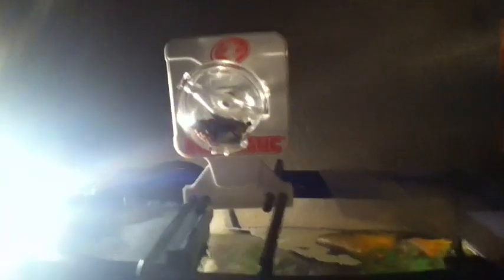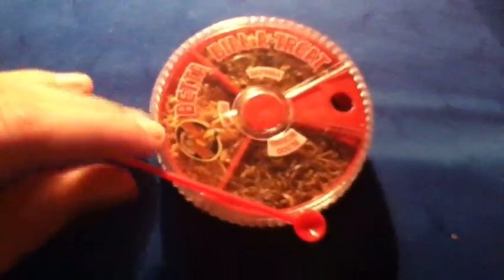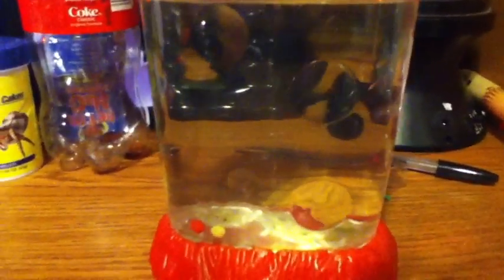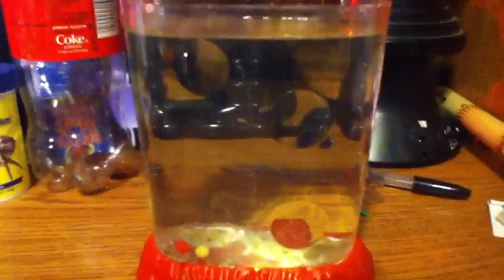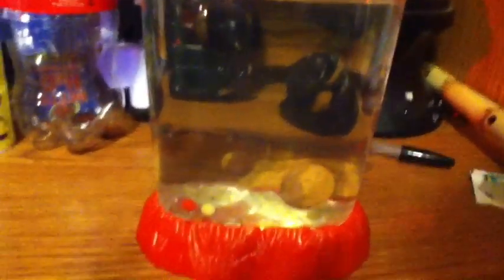Pets Got Some New Supplies! (And An Exclusive Sea Monkey Clip)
My Betta and Crabs received some supplies this evening. I also have not made a sea monkey vid in a while.